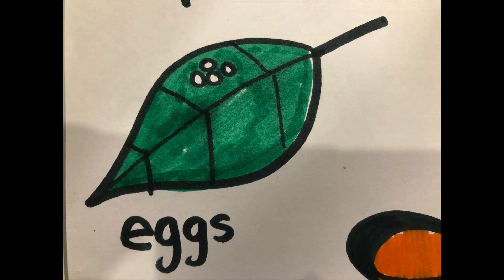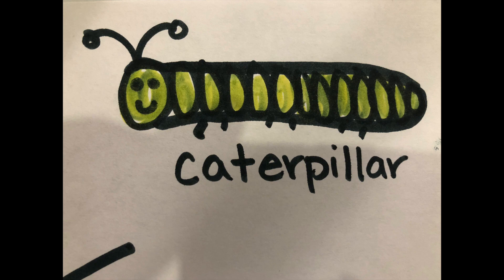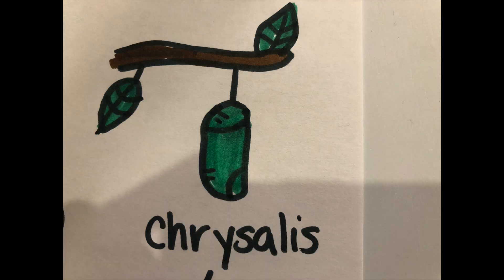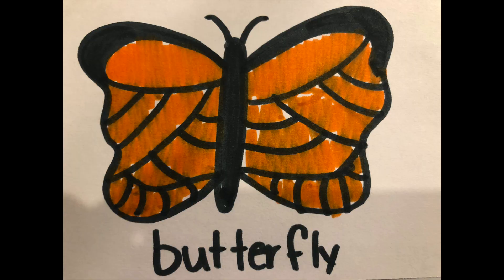Discovery Time: Life Cycle of a Butterfly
During this video we are looking at the life cycle of a butterfly.

Originally created for St. John Vianney 3K